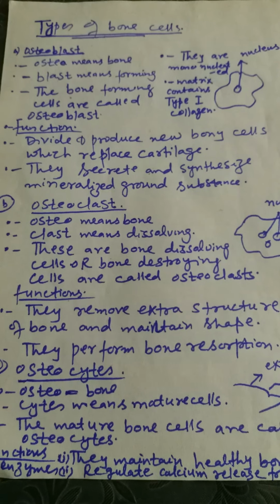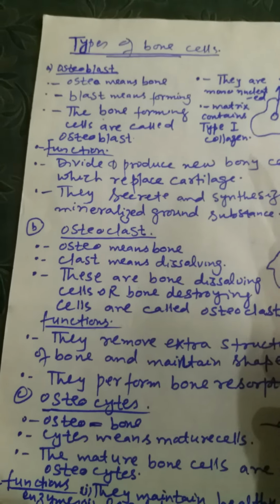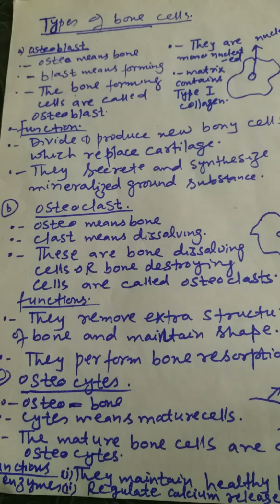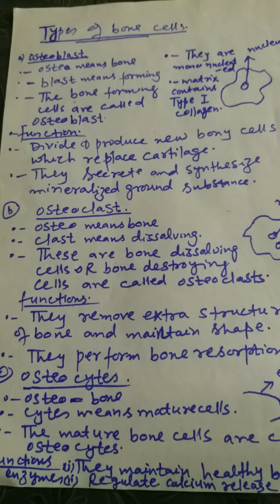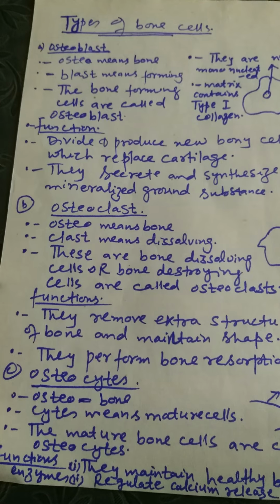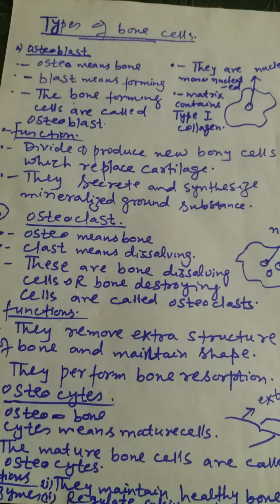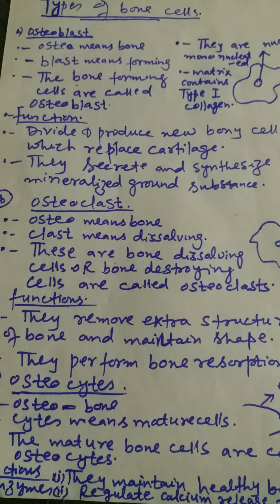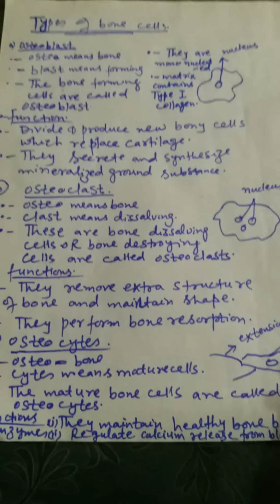Bone cells and their types importance and role of bone cells type of bone cell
types of bone cells, role of different types of bone cells